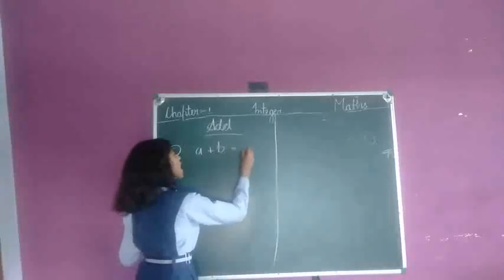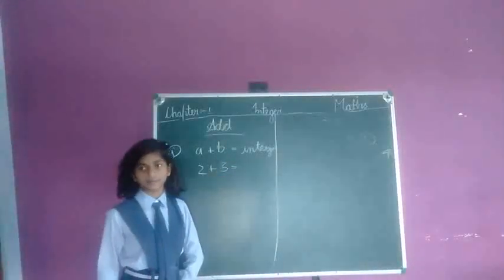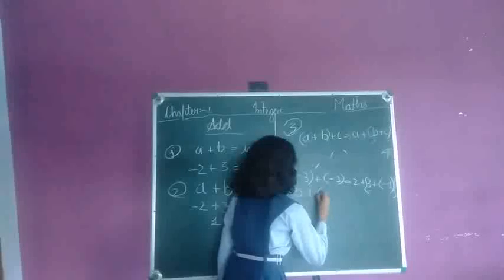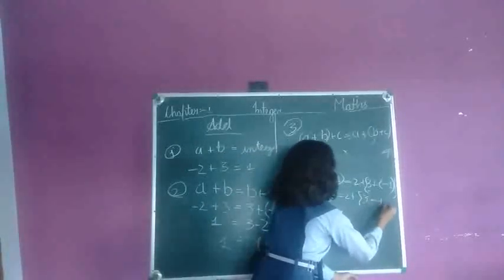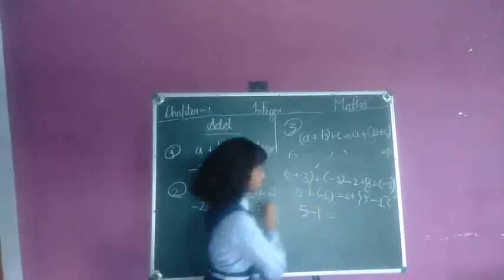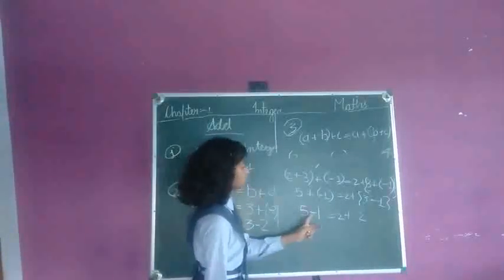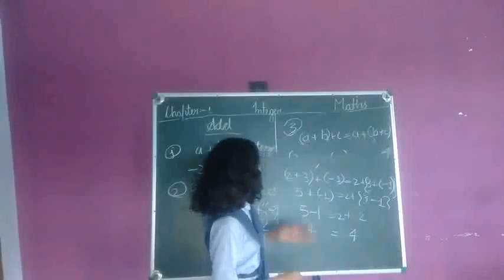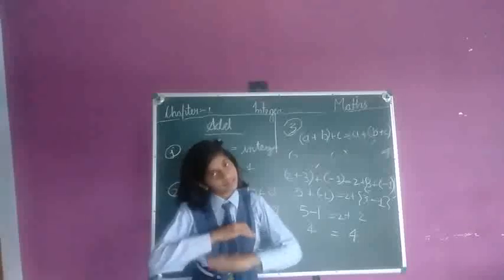vartika Singh class 7 math chapter 1 , integers part -1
vartika Singh by Sanskar global school